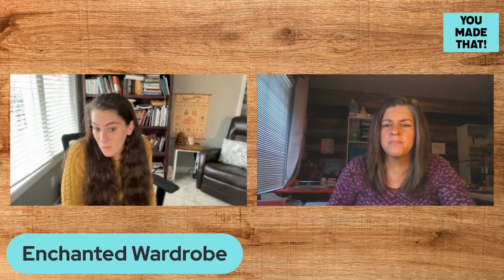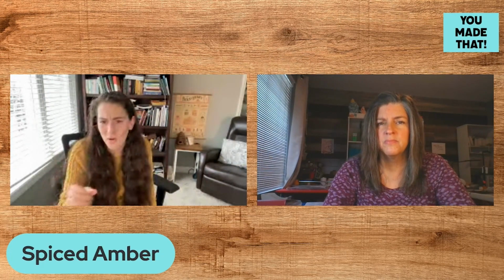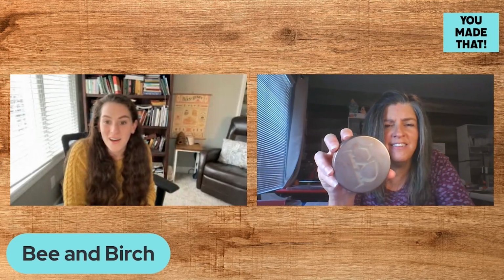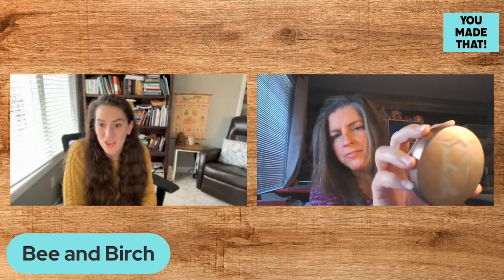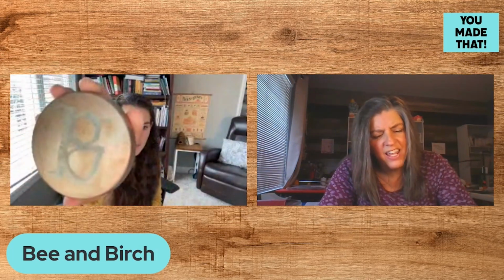Sarah's candles are a great gift for others or yourself.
Sarah, founder of Bee and Birch, shares her candle making business. Including essential oils, she uses the best quality ingredients which are  wonderful to have in any home.

On December 10th, 2022 Sarah and her candles will be at Cape Fear Botanical Gardens in Fayetteville, NC. Stop by and say "Hi"

~DM her for orders or any questions~